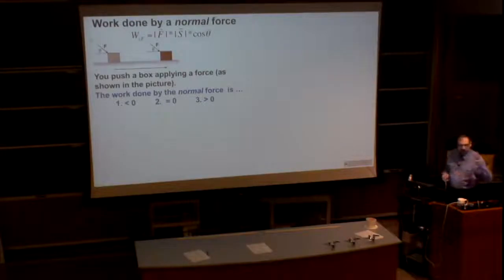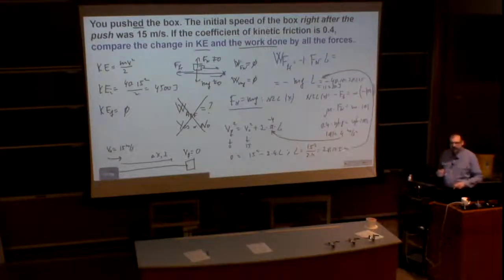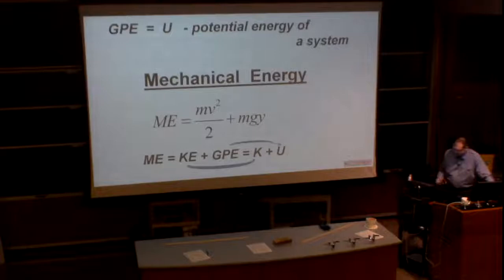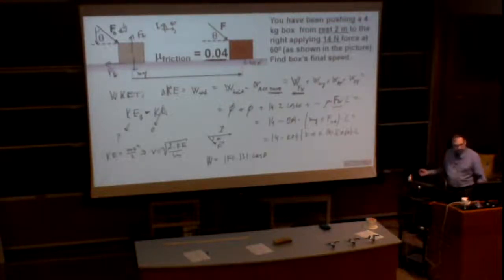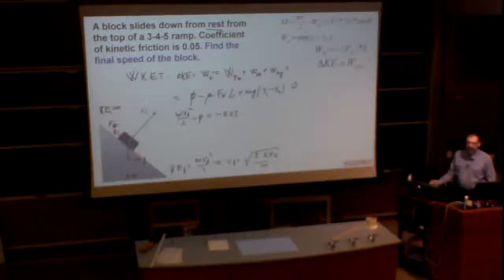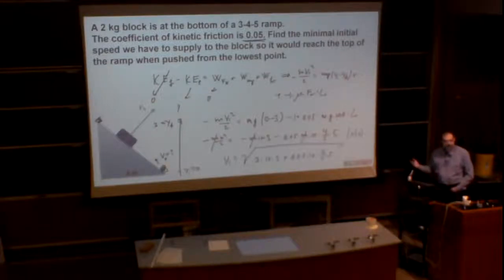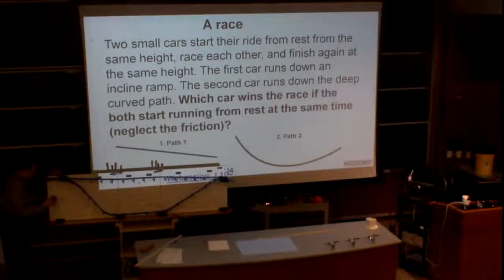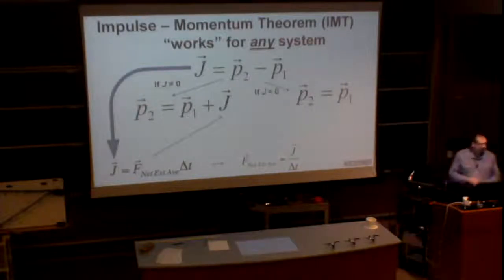Physics from Dr. Voroshilov: PY105 S (2018) Lecture10, video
Elementary Physics, 2018, L10, energy, Work, solving problems, full video the link to the full course, including lecture slides)